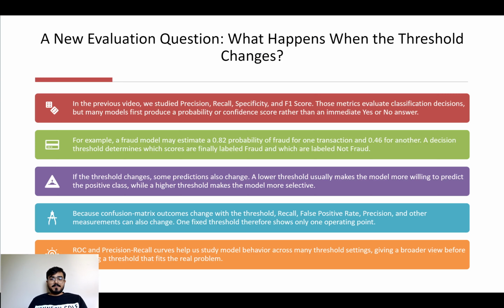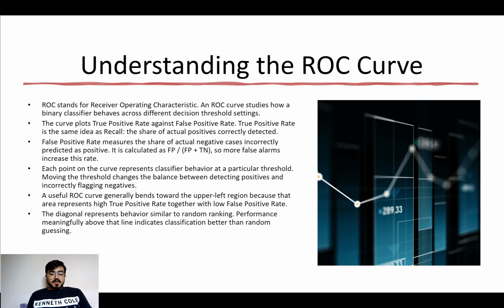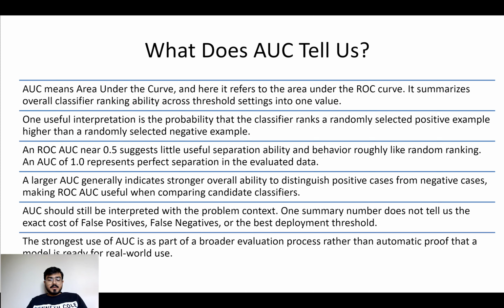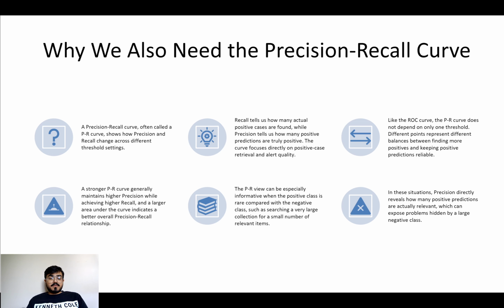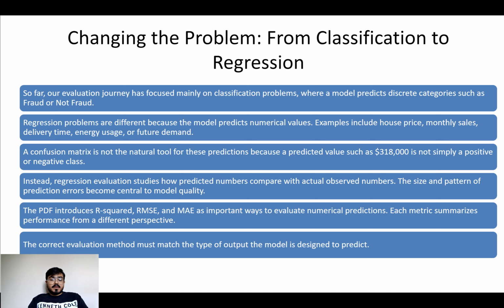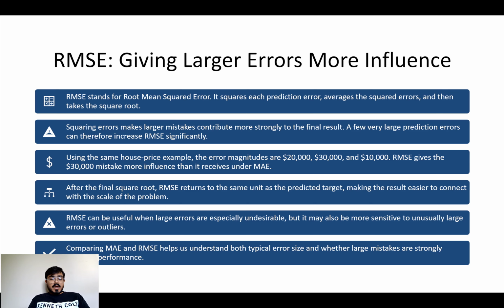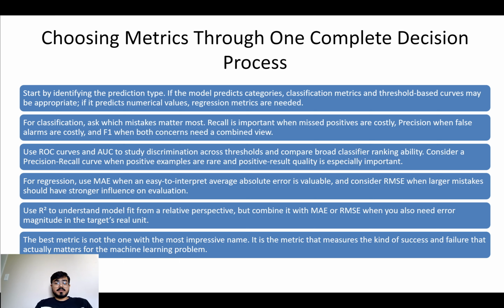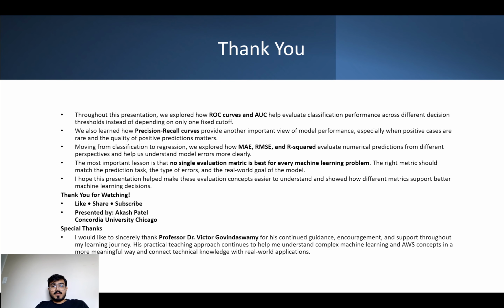ROC Curve, AUC, MAE, RMSE & R² Explained | Machine Learning Model Evaluation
Every machine learning model makes predictions, but an important question remains: How do we know if those predictions are actually good?

In this video, I explore some of the most widely used evaluation techniques in machine learning that help us measure and compare model performance more effectively.

We begin by understanding ROC Curves and AUC (Area Under the Curve), which help evaluate classification models across different decision thresholds. I also explain when a Precision–Recall Curve can provide better insights, especially when working with imbalanced datasets.

The second part of this video introduces regression evaluation metrics, including Mean Absolute Error (MAE), Root Mean Squared Error (RMSE), and R-squared (R²). These metrics help us evaluate models that predict numerical values such as house prices, sales, or future demand.

Throughout this presentation, I focus on explaining each concept in simple language with practical examples so that students and beginners can build a strong understanding of machine learning model evaluation.

✅ Understanding ROC Curves

✅ How decision thresholds affect model performance

✅ Area Under the Curve (AUC)

✅ Comparing machine learning models

✅ Precision–Recall Curves

✅ ROC Curve vs. Precision–Recall Curve

✅ Introduction to Regression Evaluation

✅ R-squared (R²)

✅ Choosing the right evaluation metric for different machine learning problems

Machine learning is much more than training algorithms. One of the most valuable skills is learning how to evaluate models correctly and understand what the results actually mean.

As I continue learning machine learning and artificial intelligence, I enjoy sharing my knowledge in a way that is simple, practical, and easy to understand. Creating these videos not only strengthens my own understanding but also allows me to contribute to others who are beginning their learning journey.

I hope this video helps you better understand how different evaluation metrics are used and why selecting the right metric is just as important as building the model itself.

I would like to express my sincere appreciation to Professor Dr. Victor Govindaswamy for his continuous guidance, encouragement, and support throughout my academic journey. His passion for teaching and his practical approach to machine learning have inspired me to keep learning, improving, and applying these concepts with confidence. Thank you, Professor, for your mentorship and dedication.

 Presented by

Akash Patel

Institution

Concordia University Chicago

Learning Journey

Machine Learning | Artificial Intelligence | AWS Certified Machine Learning Engineer – Associate